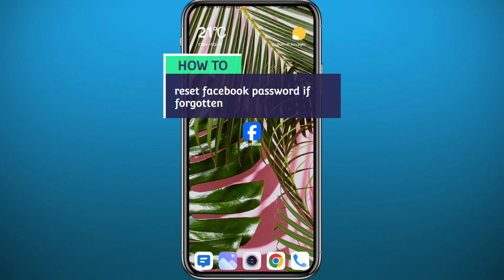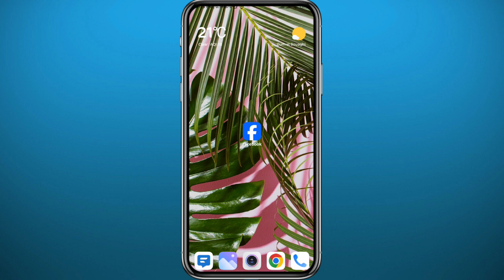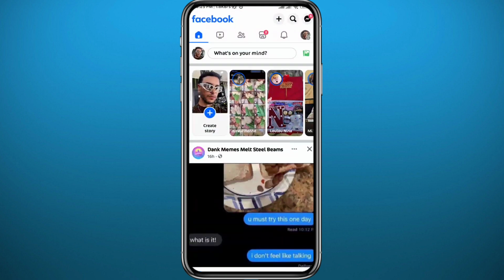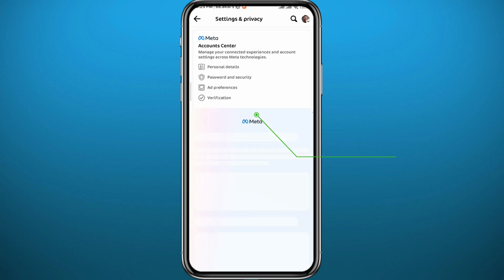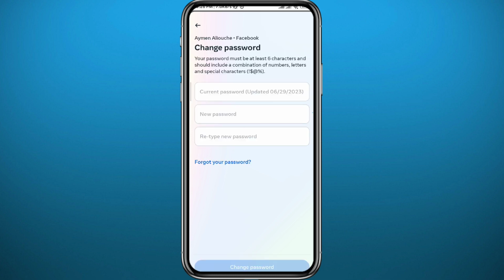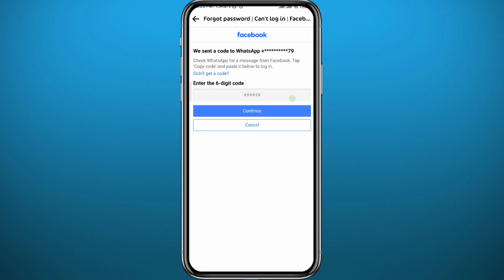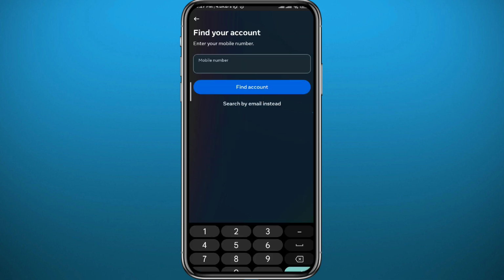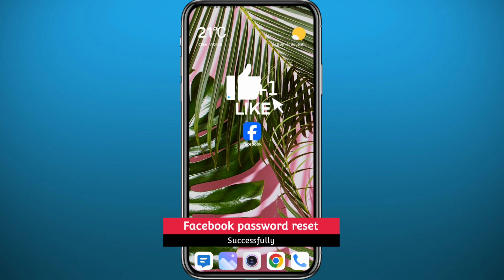How to Reset Facebook Password if Forgotten (2026 Update)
Do you want to know how to reset facebook password if forgotten? Then this is the video for you! I will show you how to change facebook password if forgotten.

This is a step-by-step tutorial on how to reset facebook password if forgotten old password in 2026. You can learn how to recover facebook password, so don't worry.